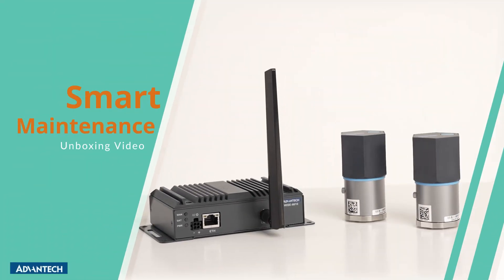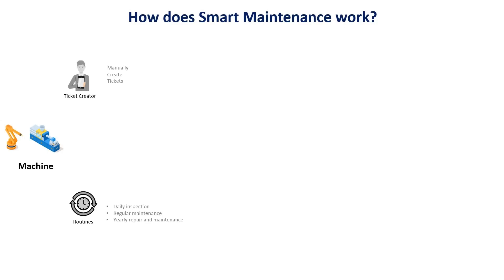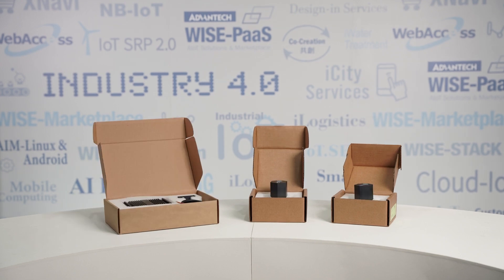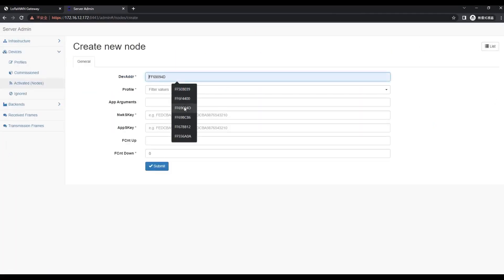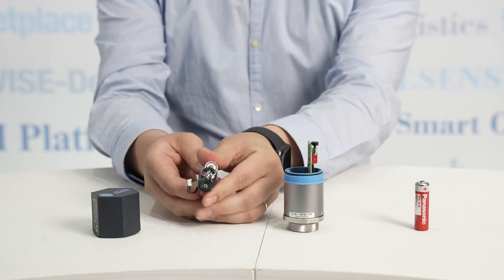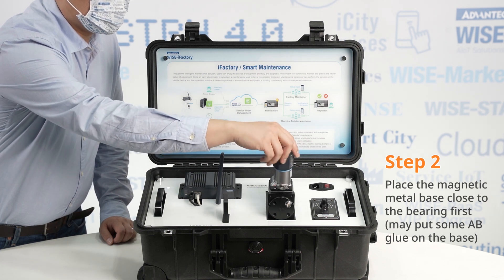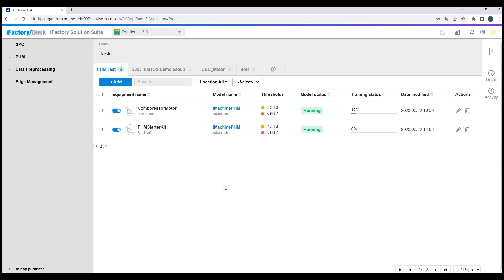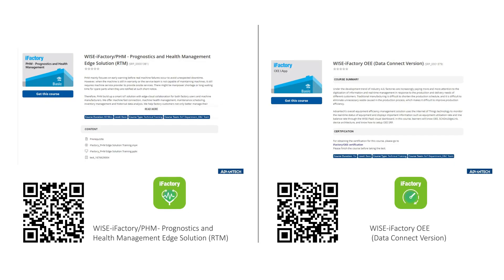Unboxing Video | Advantech iFactory - Smart Maintenance (EN)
Have you ever experienced a costly machine failure due to lack of preventive maintenance? Our PHM solution leverages LoRaWAN technology to collect vibration data from rotating machines, such as water pumps, industrial fans, and motors. Watch our unboxing video to find out more about our PHM solution and how it helps to predict and prevent machine failures.

00:16 System Architecture
00:41 User Scenarios
01:22 Unboxing
01:48 Device Setup - WISE-6610
02:16 Device Setup - WISE-2410
03:08 Hardware Installation
03:52 Software Configuration
04:39 More Information